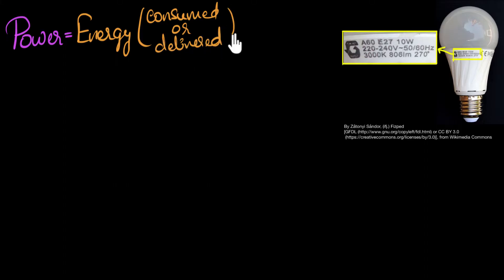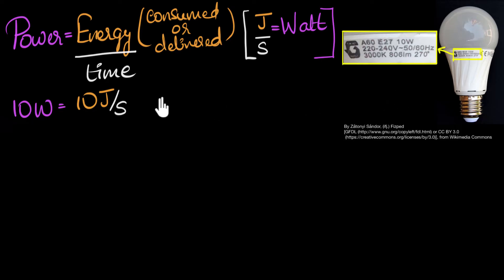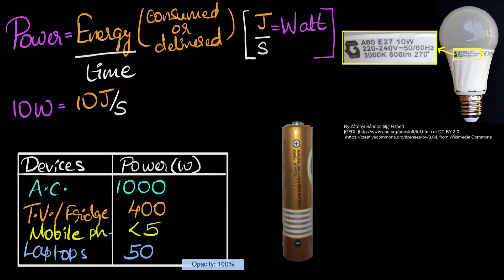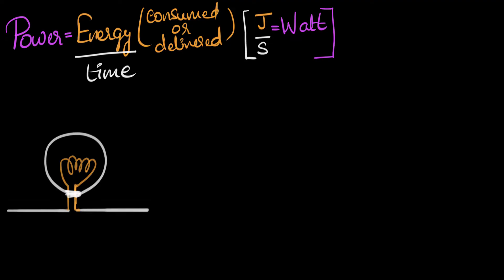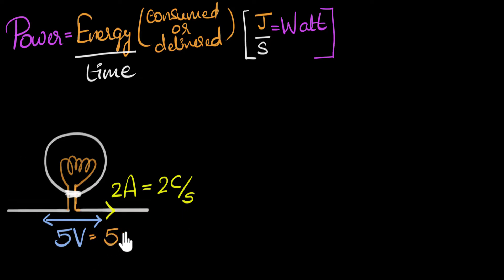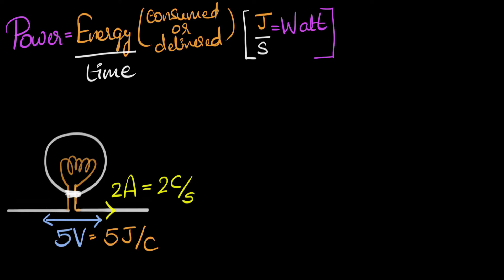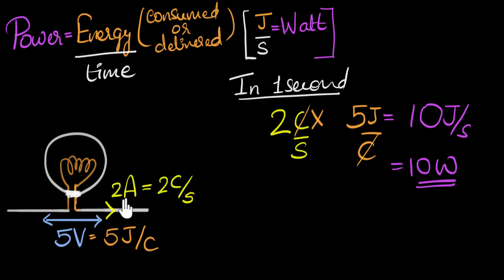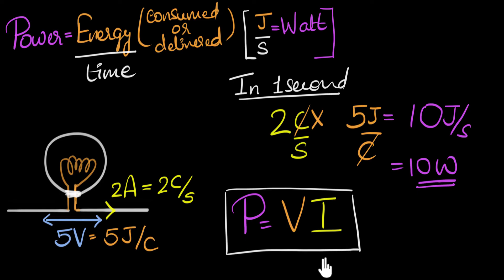Electric power & energy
Let's learn how to calculate electric power delivered & consumed in any circuit.